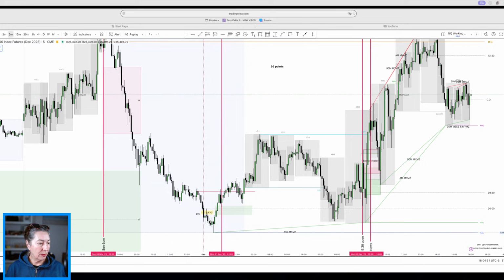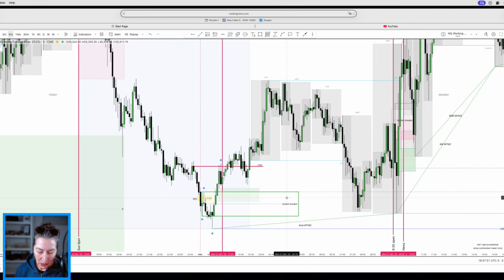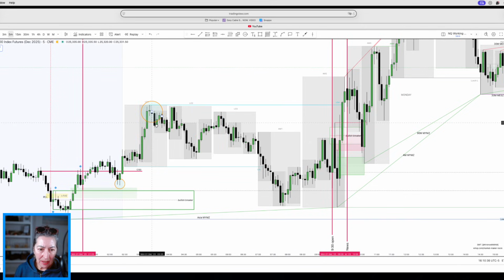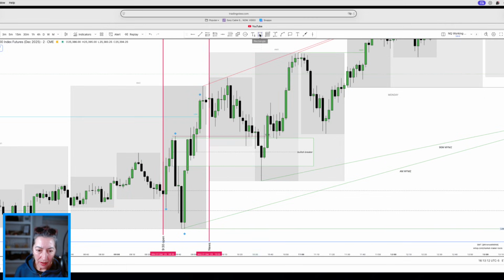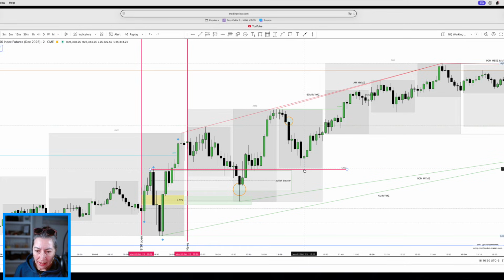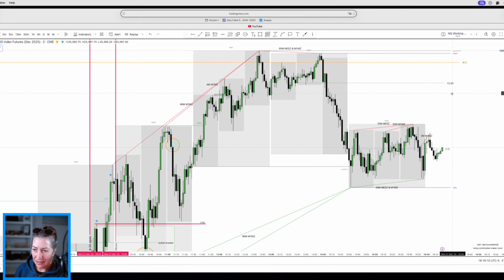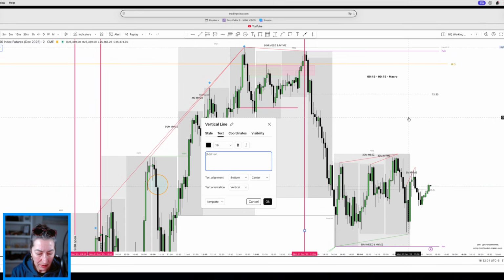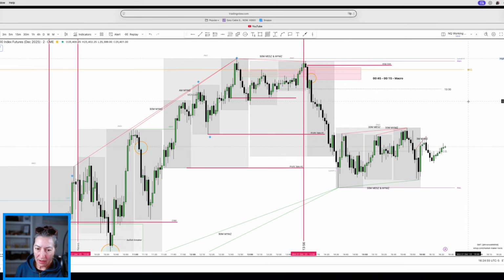Consistent Results! NQ London & NYAM 122 Points: ICT Concepts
Framework for Trades:
London Session:
1 .  Asia selloff
2.  TIME:  SMR (Smart Money Reversal) formed:  Breaker, I-FVG+FVG = BPR
3.  CISD
4.  SMT
Price displaced and returned close to the Breaker.  Enter Long.
5.  Exit at opposing liquidity

NYAM Session:
1.  Waited for 10am Red Folder News
2.  TIME (Macro Window)
3.  SMR (Smart Money Reversal) formed:  Breaker, I-FVG+FVG=BPR
4.  CISD
5.  SMT
6.  Enter Trade long
7.  Exit at opposing liquidity

$20 Monthly.   I do not make money from recommending Kronos.

FOREVER MODEL:
Framework:  Model 1
HTF:   POI on H timeframe + Purge of Liquidity + TIME + IOF confirmed
LTF:  1-5min:   CISD  + SMT + Displacement+ I(-FVG + FVG) + Breaker

Entry: Wait for price to return to FVG after displacing. Once price returns to FVG, enter trade

Stop Loss:  Below swing low OR below 3rd candle of FVG entry

Take Profit:  Next area of liquidity (session high; daily high; London high; Asia High; weekly or month)

Sessions preferred:   NYAM or London

London Session:  Want to see Asia accumulate.    Then between 2:30-3:00am EST, want to see London sweep high or Low of Asia (preferably sweep into a higher/lower PDArray).   Target opposite liquidity.

Framework:  Model 2:  Continuation
Trade must meet all of above conditions. If initial entry of trade is missed, wait for price to pullback into an area of discount (50% of run). When price returns to a FVG, enter trade in a FVG for a continuation. Stop loss below swing low/high.

Pro Tip #1:  In both these frameworks, use the pdarrays from the left side of the curve as a ladder to gauge whether price wants to continue expansion.   Specifically use BISI or SIBI to ensure price continues to disrespect pdarrays from left side of curve

Pro Tip #2: At 10am, the 4 hr candle opens. this is a key time. If price wants to expand upwards, the candle usually expands downward first. This downward movement could scare a trader out of an existing trade, or may hit a stop loss. The safest entry is waiting for the 10am candle to open before placing trade. If price wants to go higher, it must go lower first: Open Low High Close. Wait for that initial Open, Low, and try to enter trade on the low wick to go high. Using the 4hr indicator which embeds the candle onto the working chart is most helpful.

Let me know if there are any questions.
/Louisa